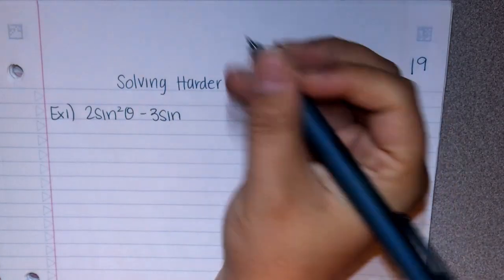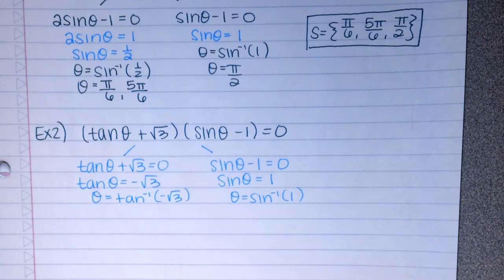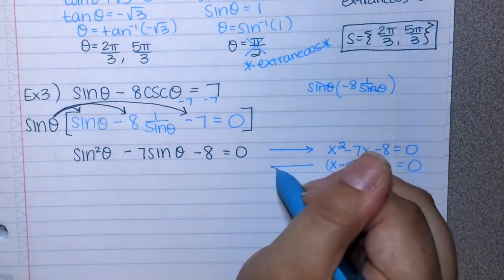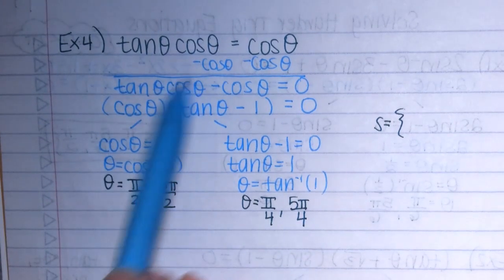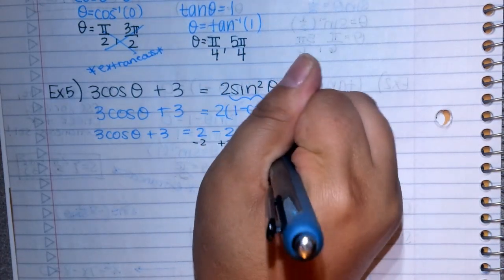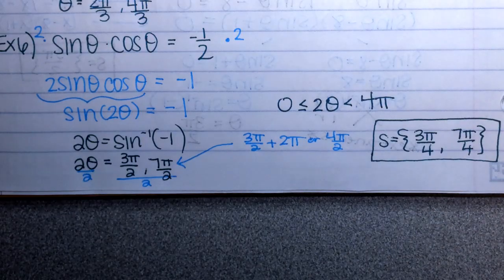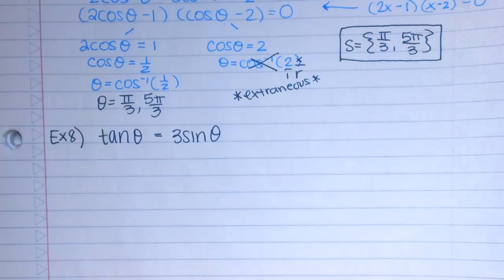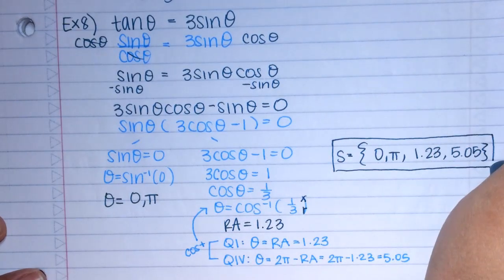Solving Harder Trig Equations